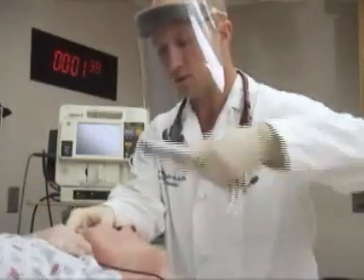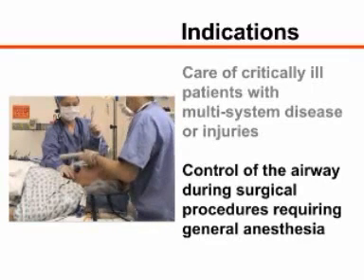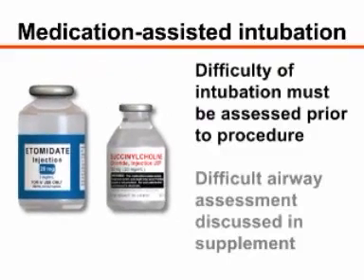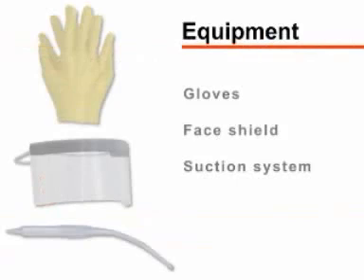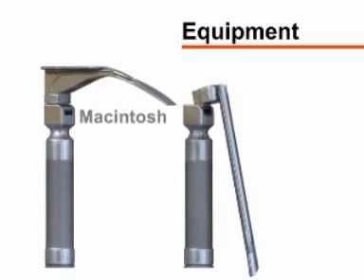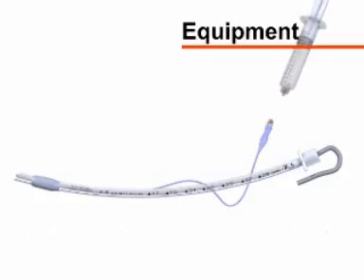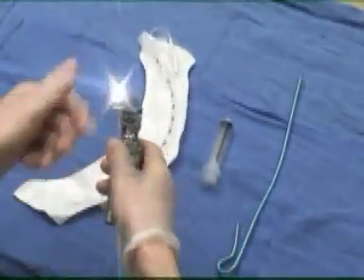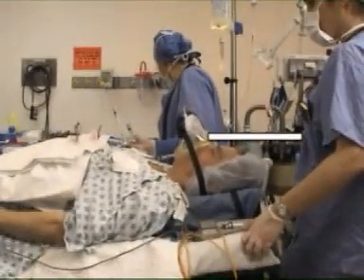Orotracheal Intubation,Part-1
credit: The New England Journal of Medicine